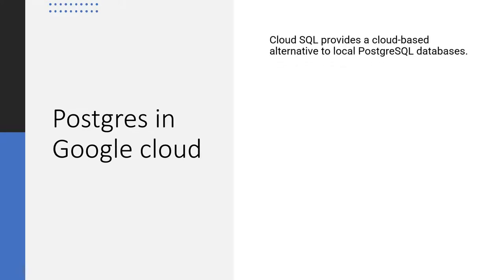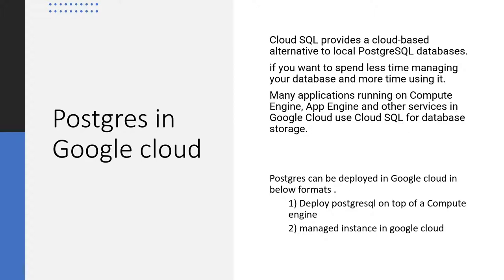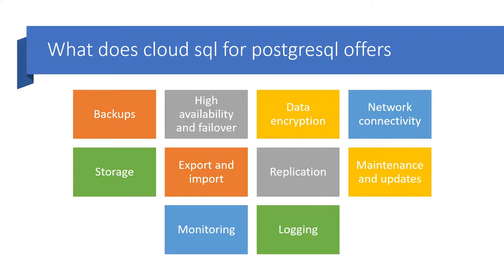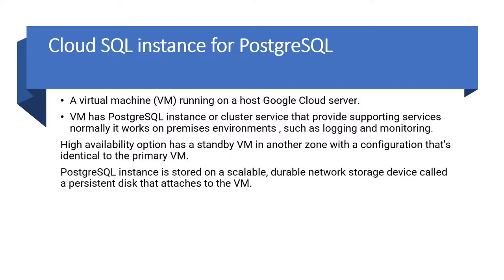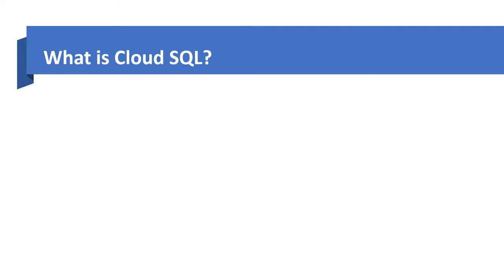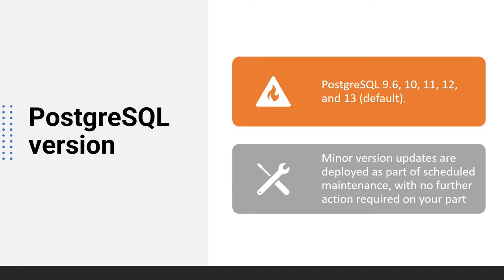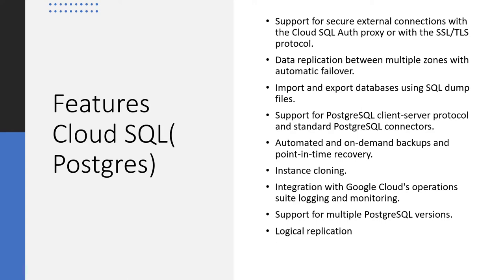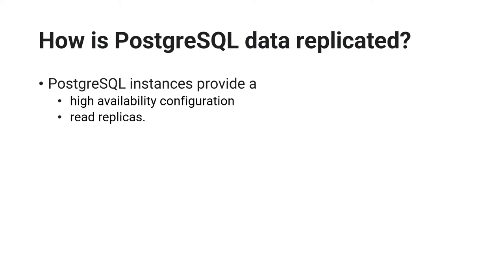100 - Google PostgreSQL